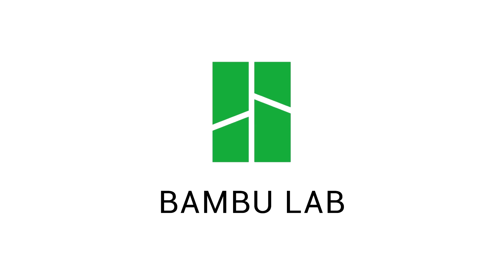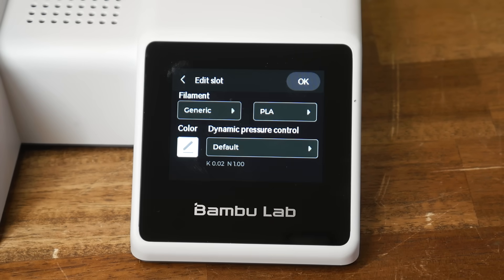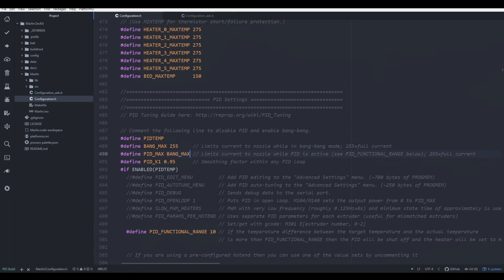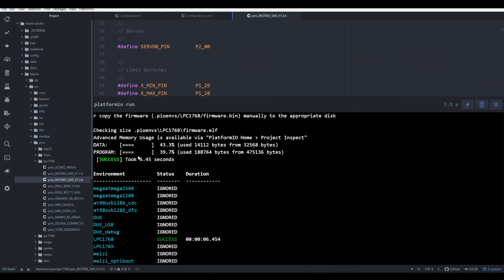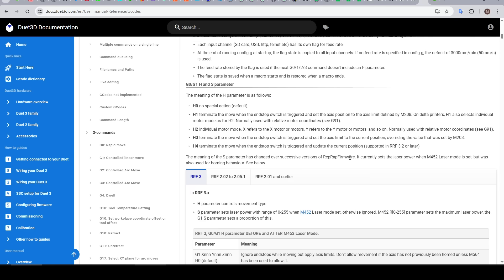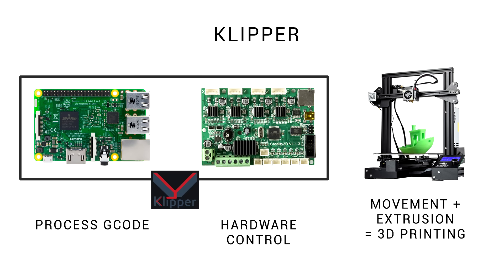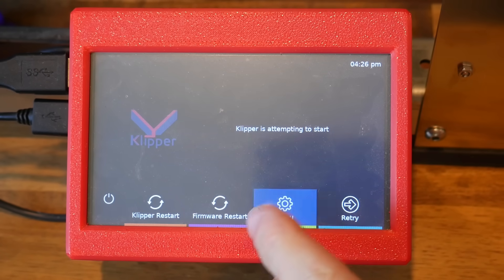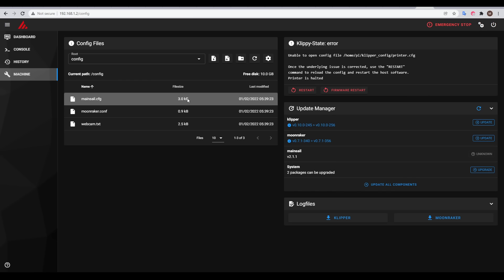What each 3D printer firmware does well, and where it needs improvement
Incredible advancements in firmware have driven the significant growth of 3D printing at home. There are four main 3D printer firmwares available, and each has pros and cons. In this video, I examine what each does well, and look at areas where they could improve the user experience, especially for beginners.

0:00 Introduction

0:48 Bambu Lab

3:46 Marlin

8:21 RepRapFirmware

11:12 Klipper

16:38 Conclusion